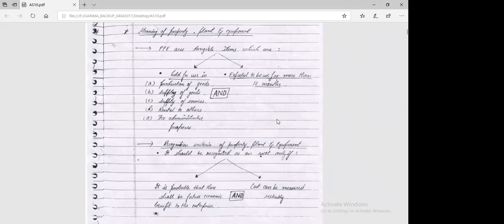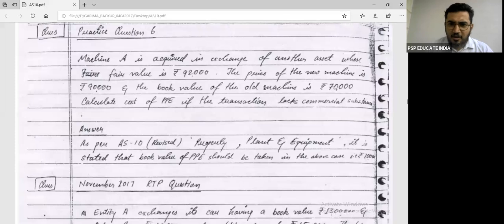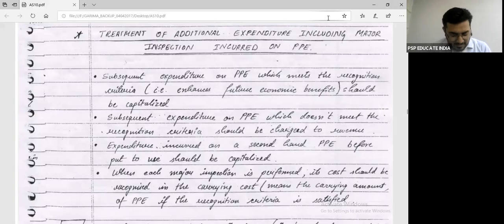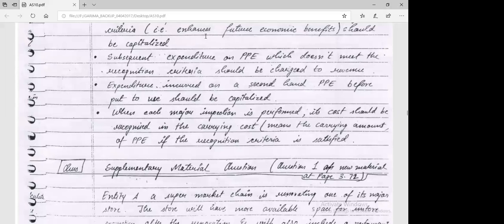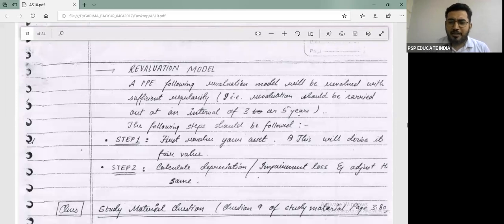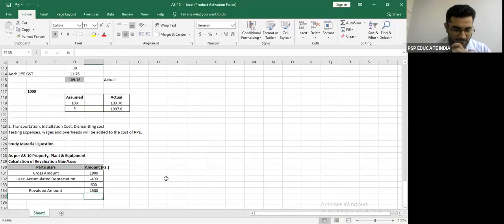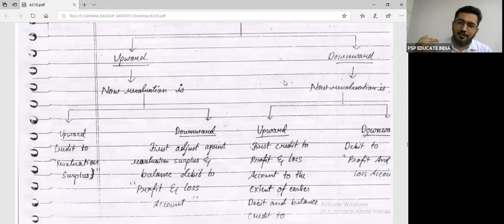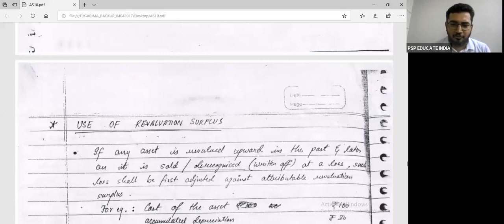AS-10 PROPERTY, PLANT & EQUIPMENT CA INTERMEDIATE PART - 3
This video is on detailed understanding of AS-10 PROPERTY, PLANT & EQUIPMENT for CA Intermediate Students. This is the THIRD part of the AS.